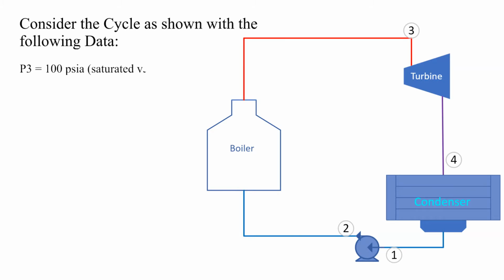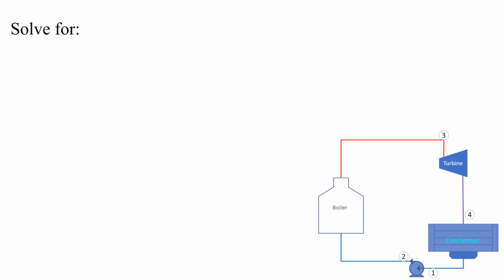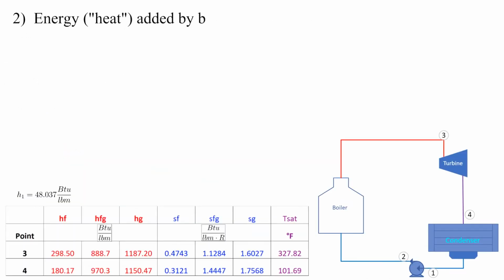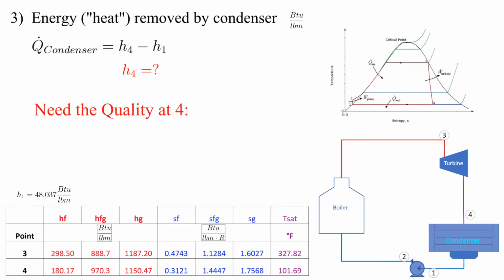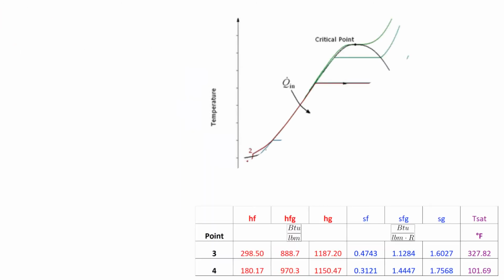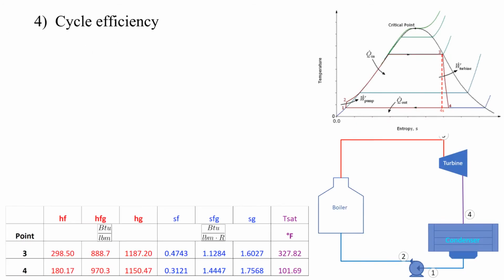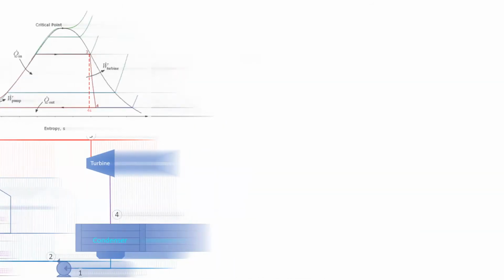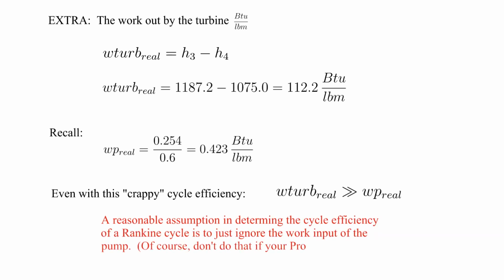Rankine Cycle 1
Thermodynamics, Rankine Cycle, Mechanical Engineering.  In this video we solve a straightforward Rankine cycle problem.  We find:  Work of the Pump, Heat input, Heat rejected, Carnot efficiency, and Cycle efficiency.